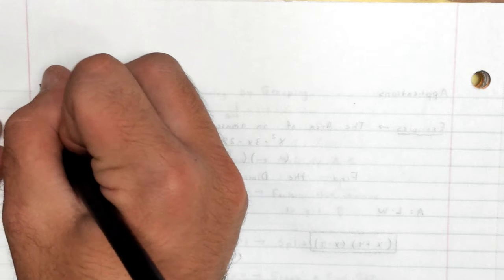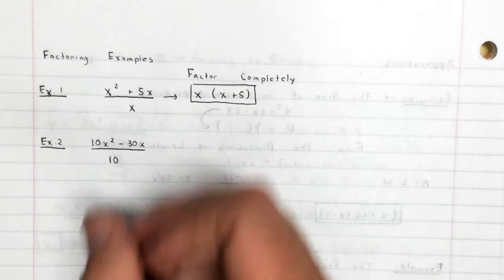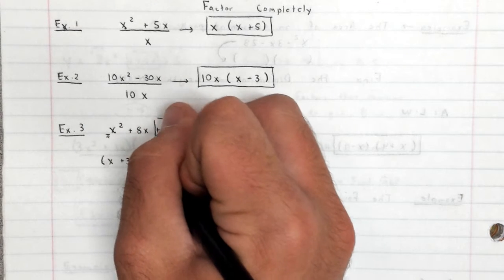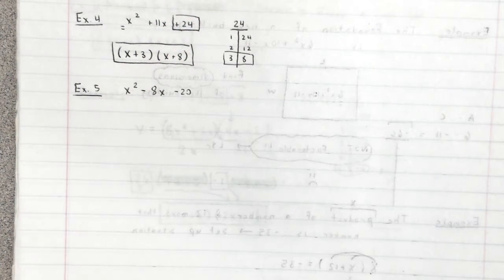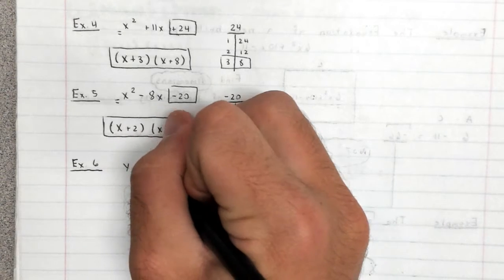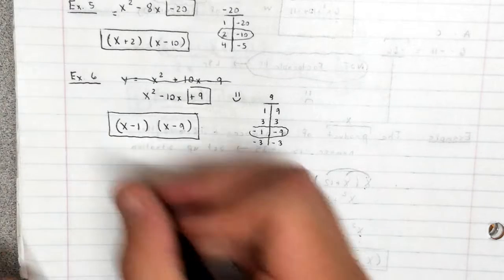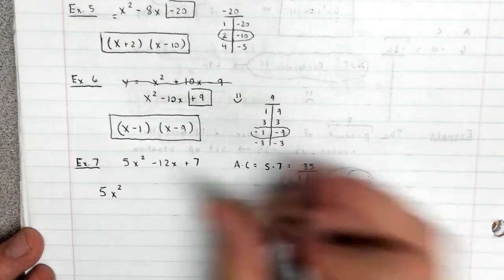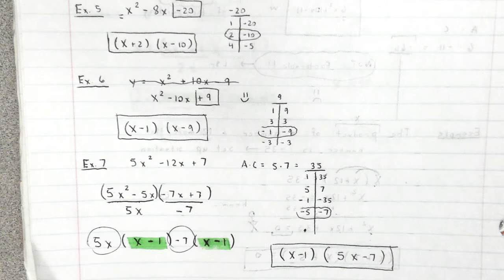Factoring Examples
This video is for Mr. V's Algebra II classes working through factoring polynomials. This video goes through examples of every type of factoring you will encounter. If you need extra examples, go through these as try them before I solve them!